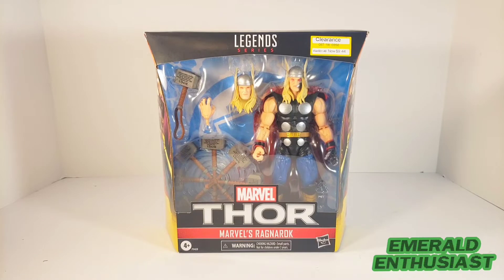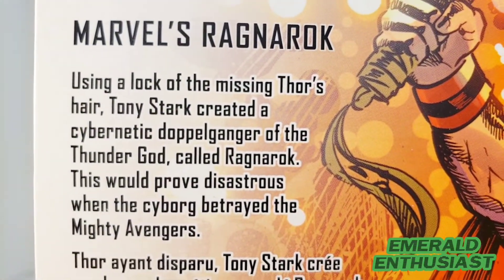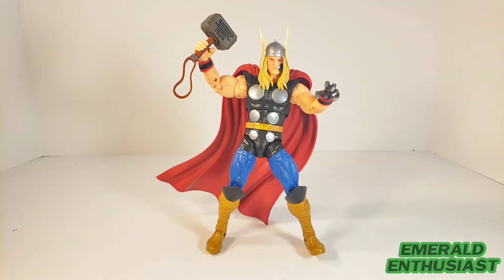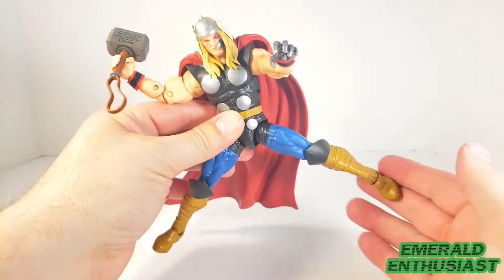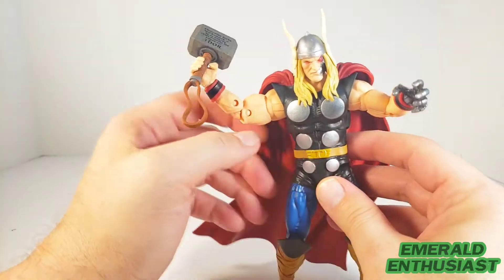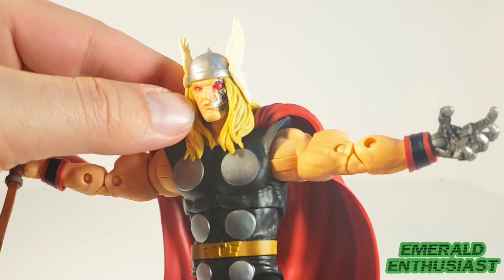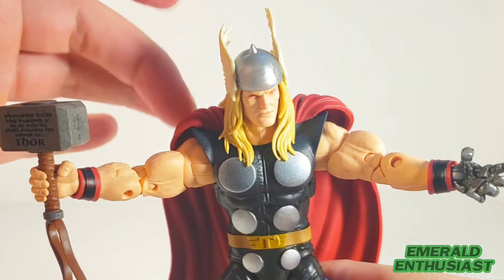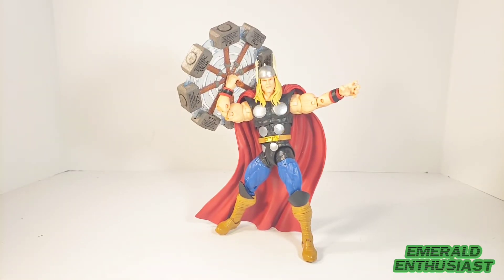Marvel Legends Ragnarok from Thor Action Figure Unboxing & Review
An unboxing of this release from Hasbro.